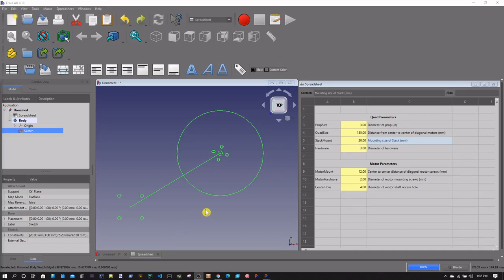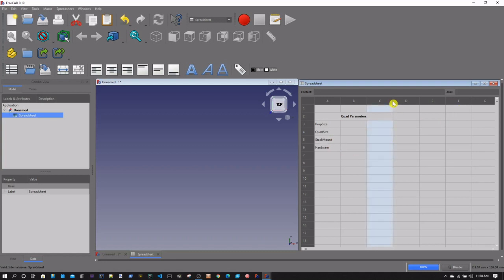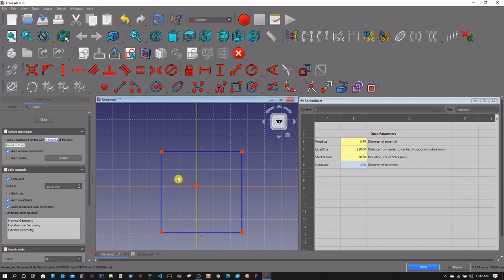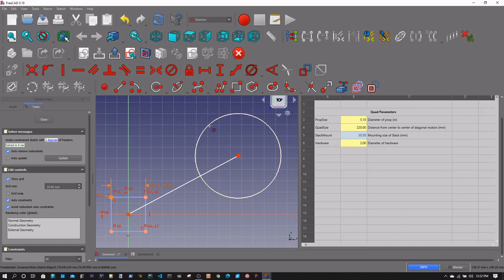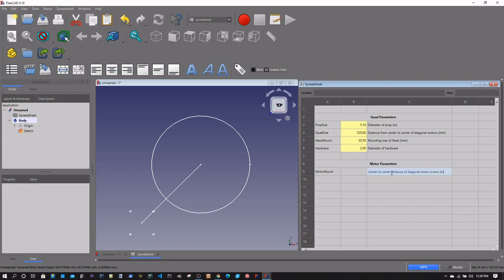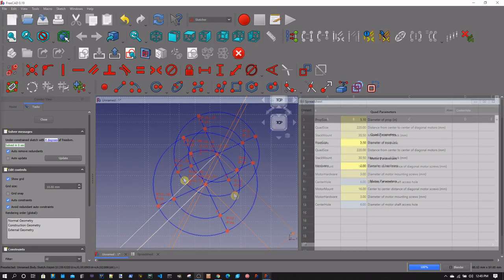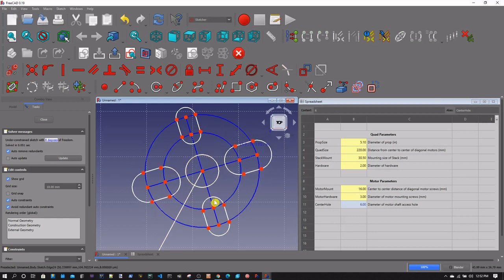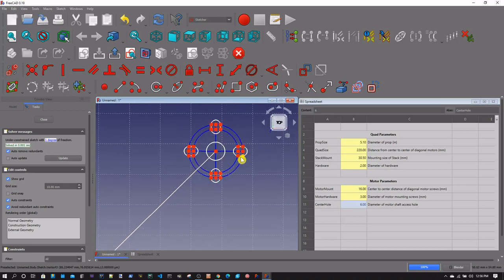FreeCAD Spreadsheet Workbench Tutorial | Create a Master Sketch Template that is SUPER easy to edit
In this video I will show you how to use the spreadsheet workbench to define and edit your sketches.  The model will instantly update when you change the value of a cell in your spreadsheet.  This is a great way to manage tedious layouts that you find yourself doing over and over.